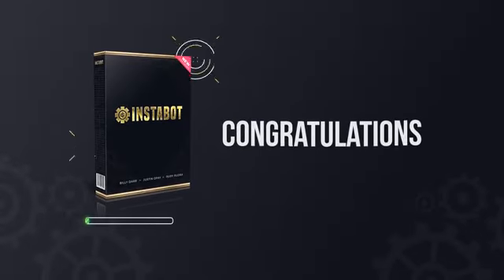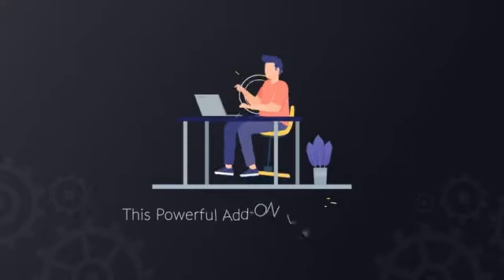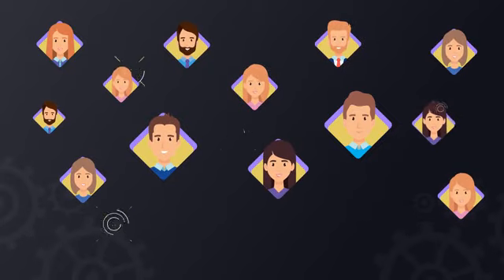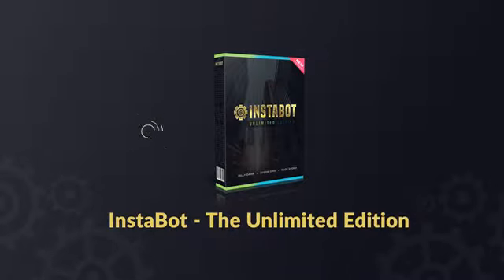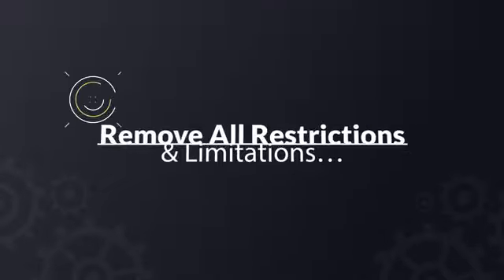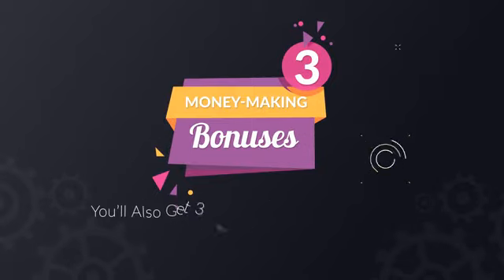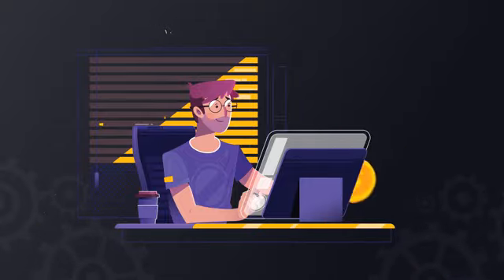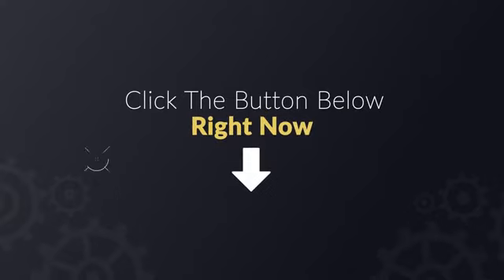InstaBot OTO - All 7 OTOs Links Bellow - OTO1 VSL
InstaBot OTO
InstaBot OTOs
InstaBot Upsell
InstaBot Upgrade